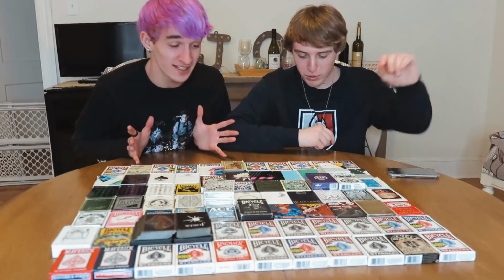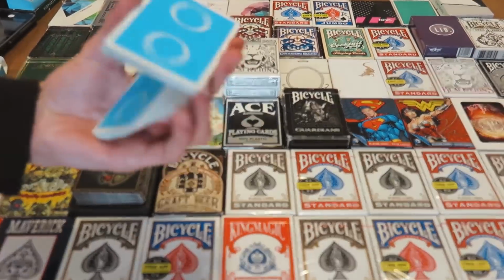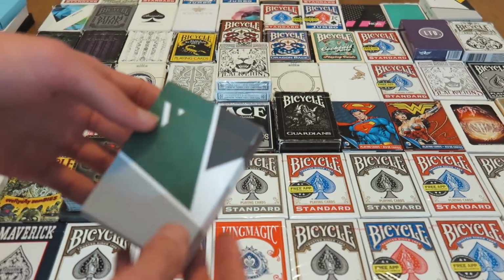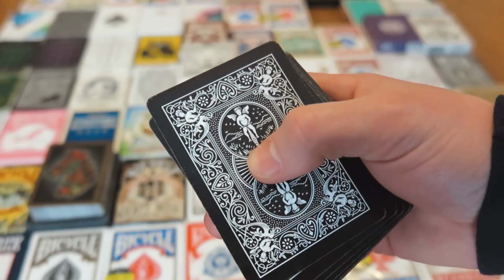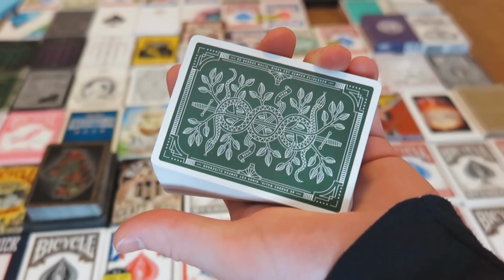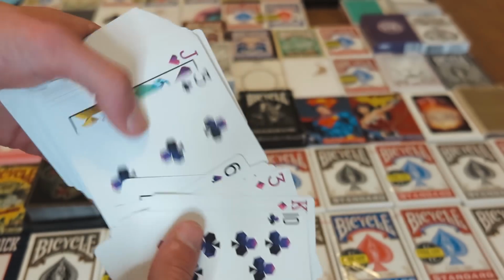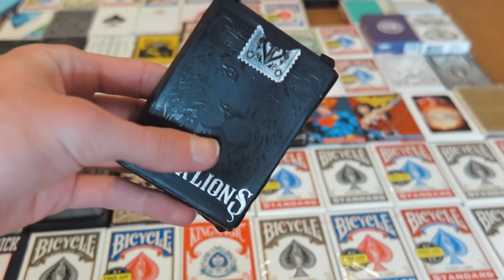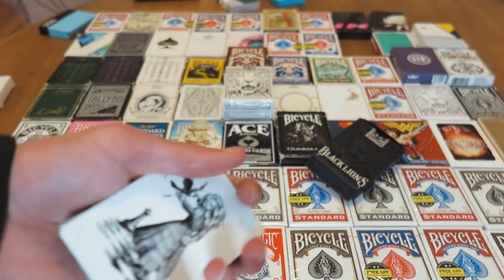Top 10 Decks Of Cards Ever (Our deck Collection) | The Prophets Magic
Today we go our over Top 10 decks of cards ever. As well as our playing card collection.
Connor's SnapChat: gwydion4.20
Tyler's SnapChat: tylerreed8